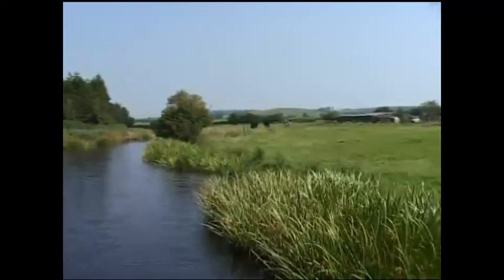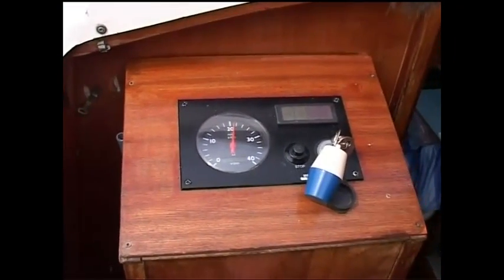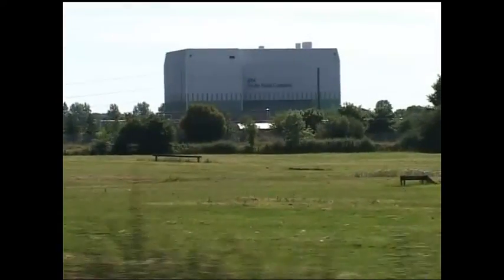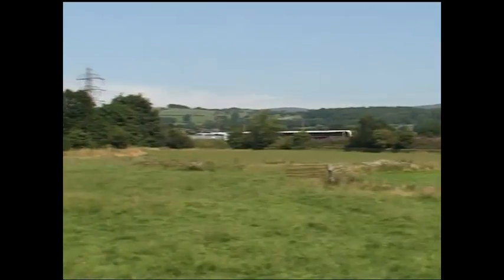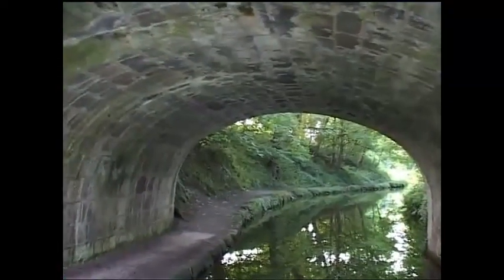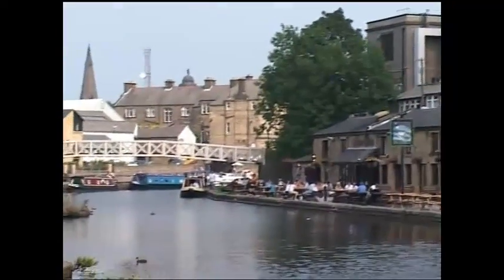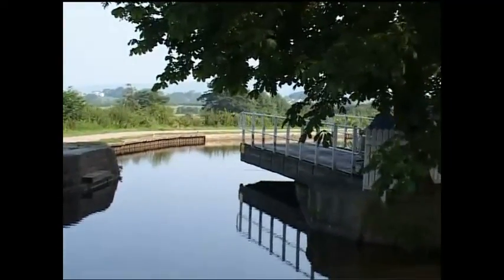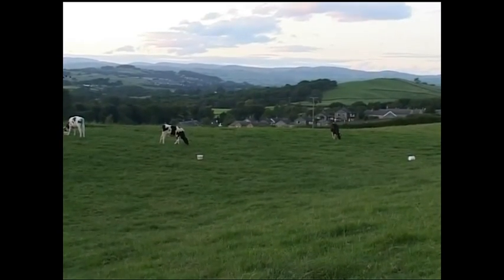Lancaster Canal Documentary